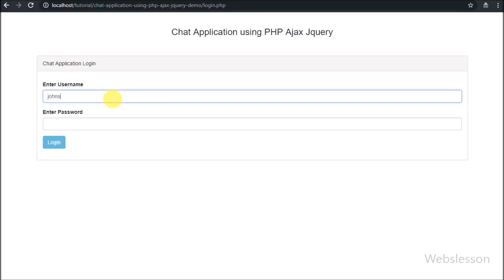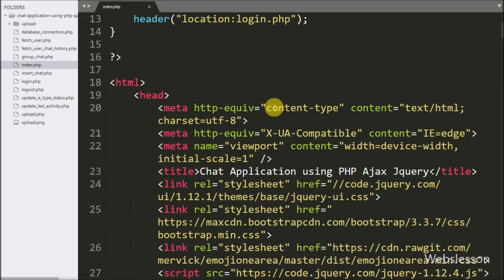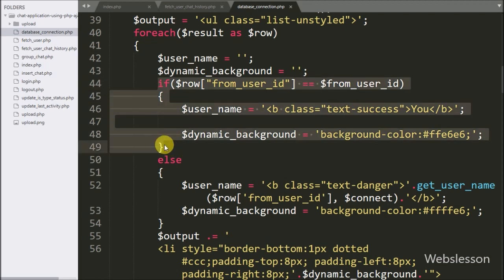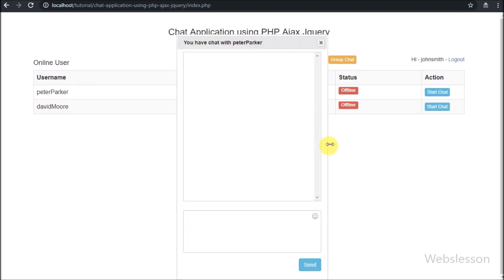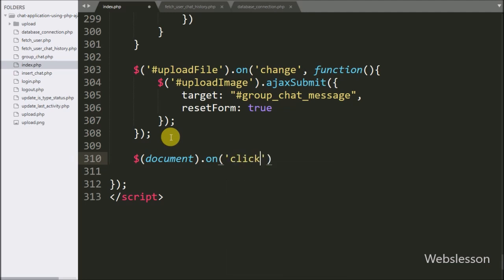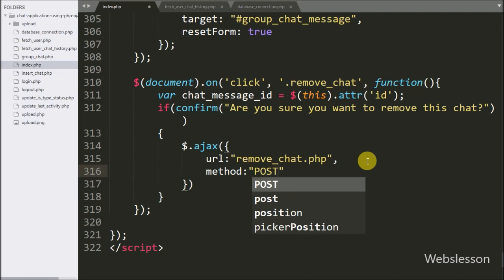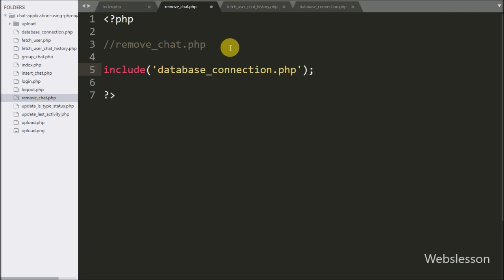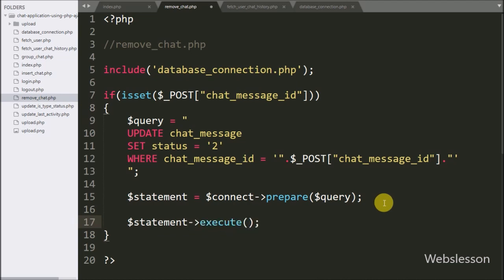Remove Chat Message - Chat Application using PHP Ajax Jquery - 12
Learn How to remove or delete chat message from One to one chat history in Ajax PHP Chat application. Using this feature user can remove chat message if he do not want to login display in chat history. This is required feature in Chat app using PHP Ajax jQuery.